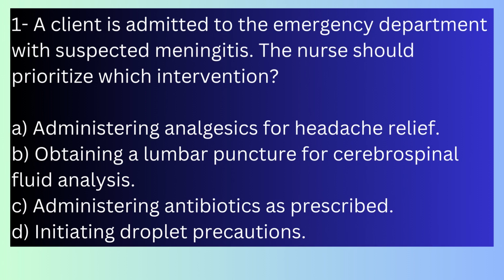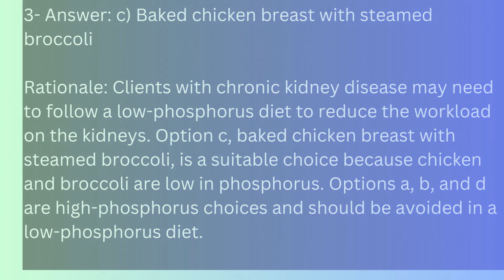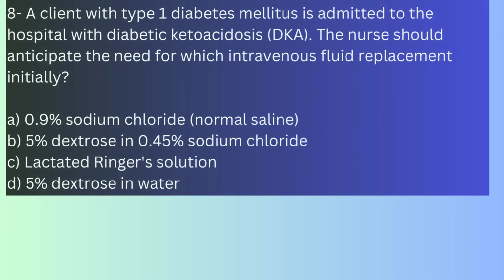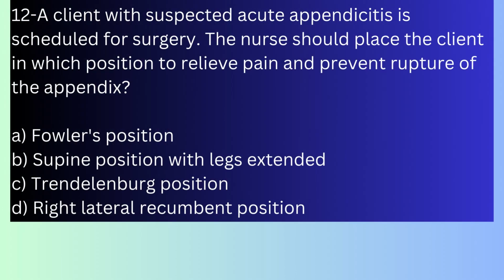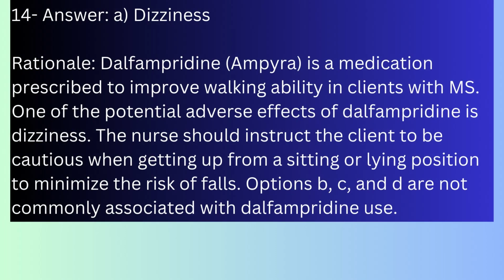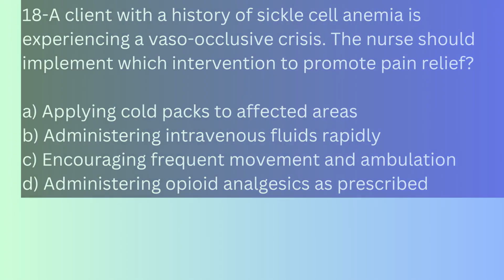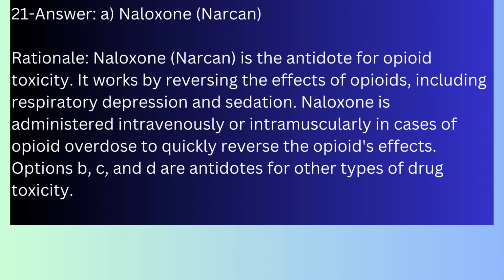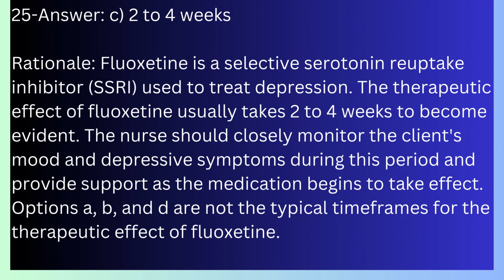How I Mastered the NCLEX-RN & Nursing Prometric Exam in Just 7 Days! Part 1: From Failed to Flawless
Witness an incredible transformation as I share my journey from experiencing failure to achieving absolute flawlessness on the NCLEX-RN and Nursing Prometric Exam in just 7 days! Get ready to be astonished by the shocking results that led me to success beyond imagination.

In this inspiring video, I'll reveal how I turned my previous setbacks into powerful stepping stones towards success. Join me as I uncover the strategic approach that helped me master the NCLEX review process and gain a profound understanding of critical nursing concepts.

Discover the game-changing insights I gained from the renowned educator Mark Klimek, and how his unique teaching methods provided the breakthrough I needed to excel in both exams.

If you're seeking to conquer the NCLEX and Nursing Prometric Exam without spending months or years in preparation, you won't want to miss this! I'll share my proven 7-day study plan, packed with NCLEX practice questions and an effective study guide, designed to optimize your learning and retention.

But that's not all! We'll delve into the mindset shift that allowed me to approach the exams with unwavering confidence and laser focus. Learn how to overcome exam anxiety and self-doubt, and unleash your true potential as a nursing student and future healthcare professional.

Whether you're preparing for a Prometric Exam in Oman, Dubai, Qatar, Saudi Arabia, or any other location, my techniques can be tailored to suit your needs and help you achieve excellence in record time.

Join me on this extraordinary journey from failed to flawless, and let's pave the way to a brighter future together!